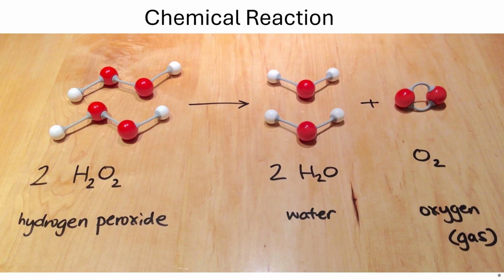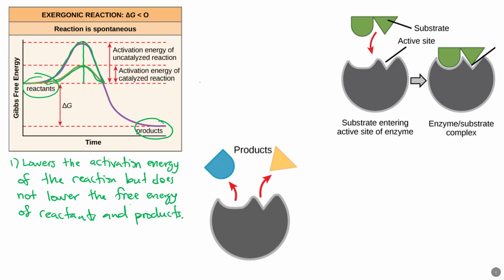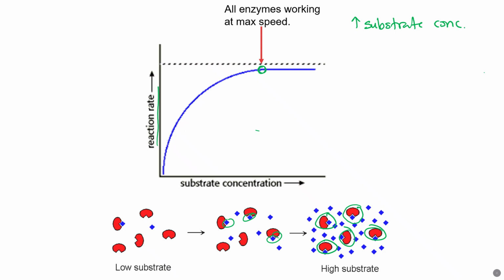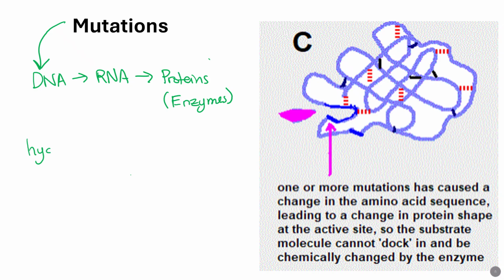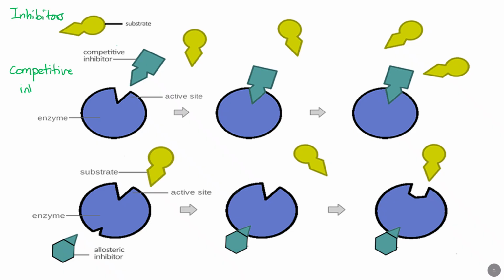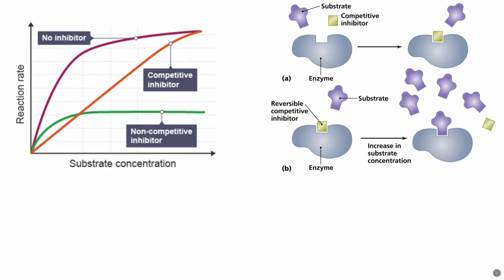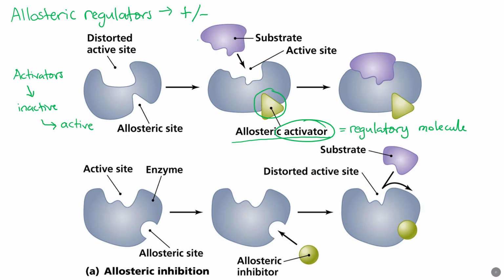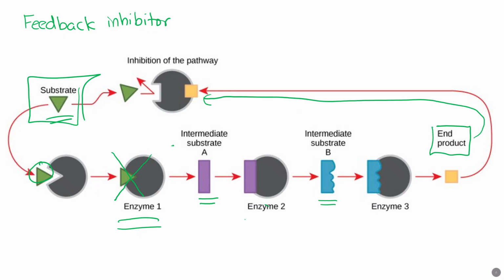UNIT 3 - Enzymes Tutorial Video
⚡ AP Biology: Enzymes Explained! 🧬 The Catalysts of Life 🔥

📌 Description:
Welcome to The Lab Bench with Mr. NeuTran! In this video, we’ll break down one of the most important topics in AP Biology — Enzymes! 🧪 These biological catalysts speed up reactions, keep cells alive, and are a major focus on the AP exam.

✨ What You’ll Learn:
✅ What Are Enzymes? – Proteins that speed up chemical reactions ⚙️
✅ How Enzymes Work: The active site, substrates, and the induced fit model 🔑
✅ Factors That Affect Enzyme Activity: Temperature 🌡️, pH ⚗️, and substrate concentration 📈
✅ Enzyme Inhibition: Competitive vs. noncompetitive inhibitors 🚫

🚀 Why It Matters:
Understanding enzymes helps explain metabolism, digestion, and energy transformations — core ideas that show up again and again in AP Biology! 🔬